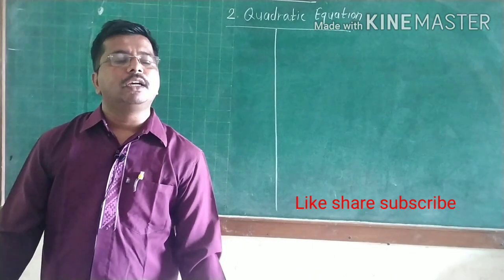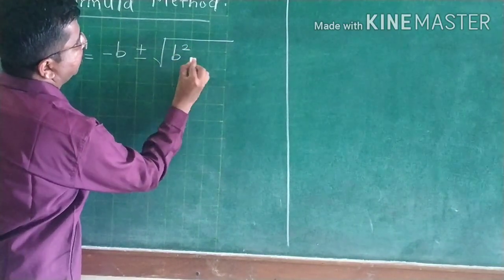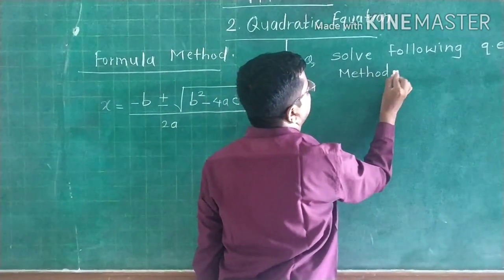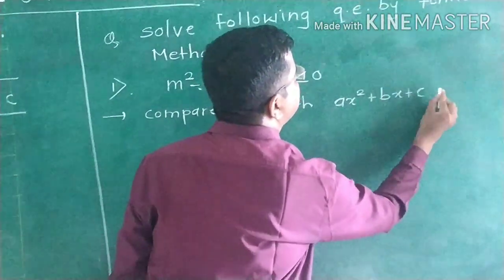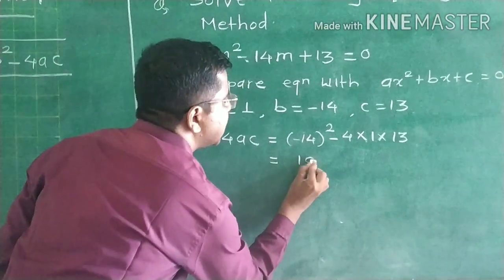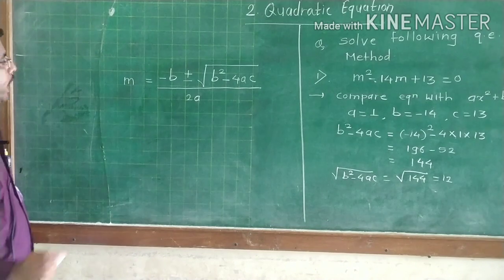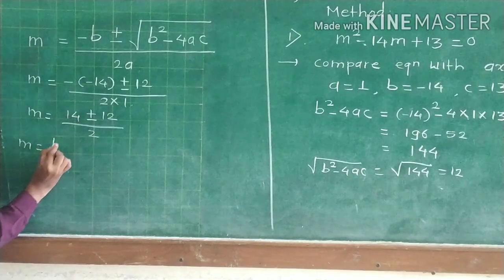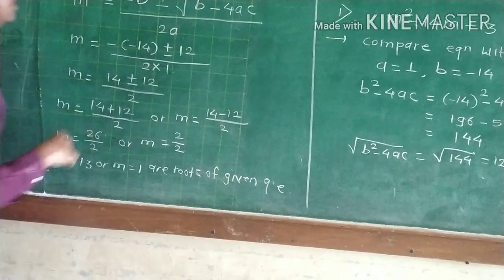Quadratic equation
Formula method